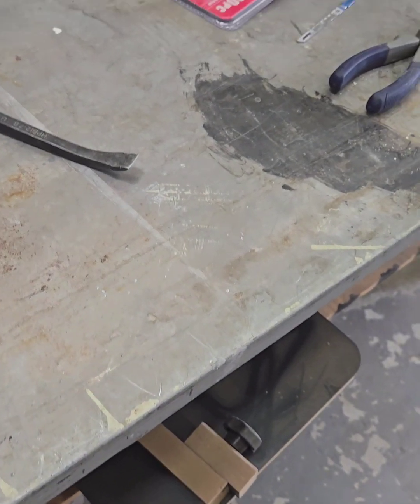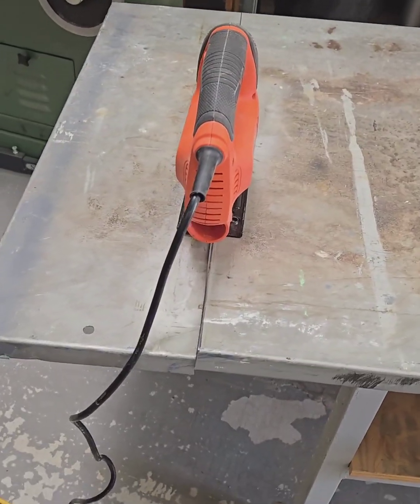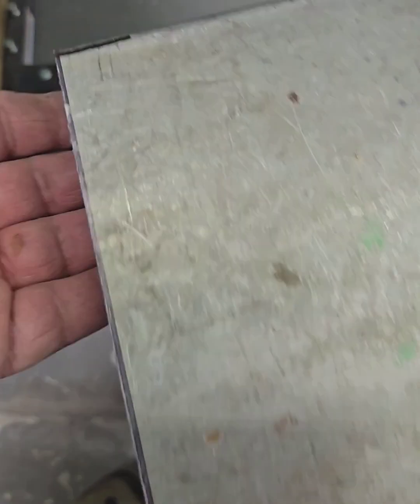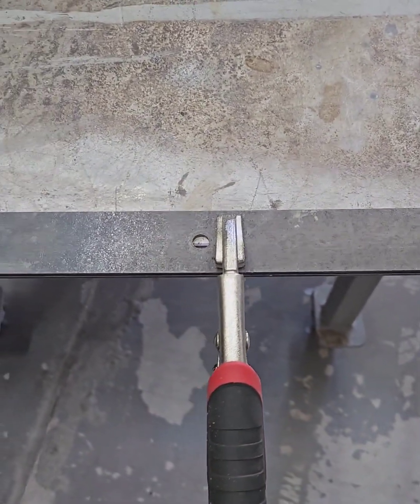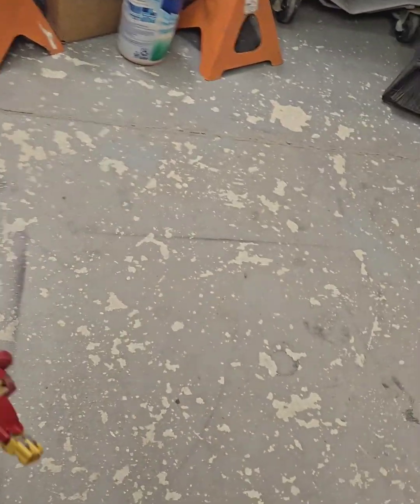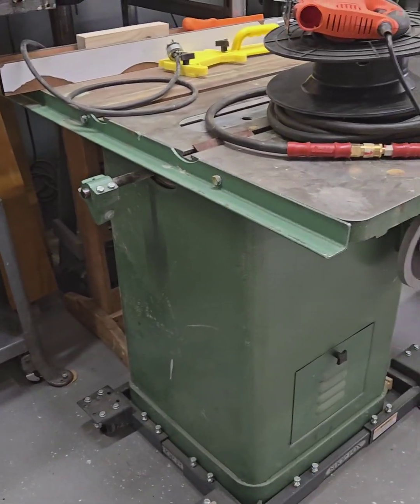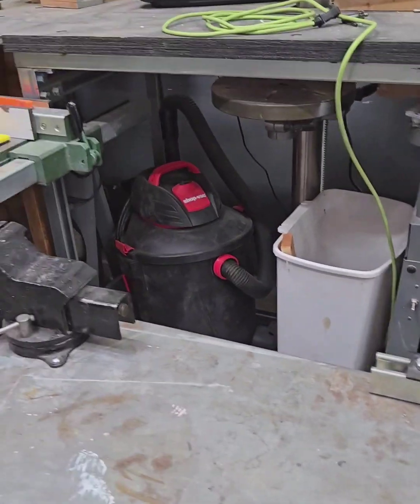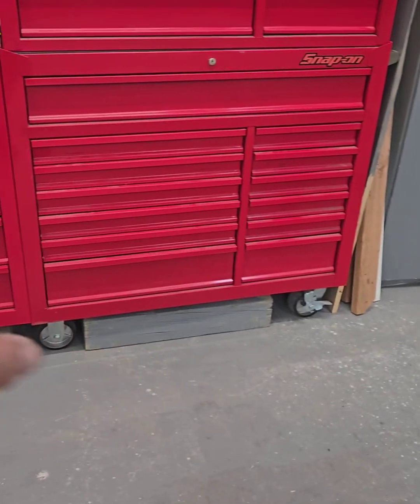Garage Work table mod